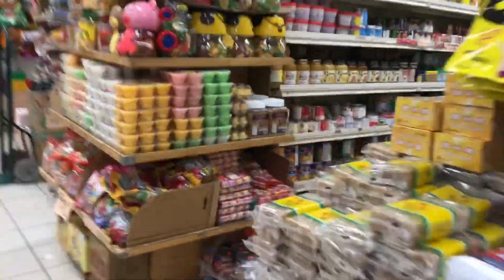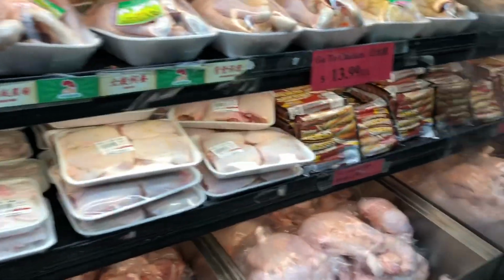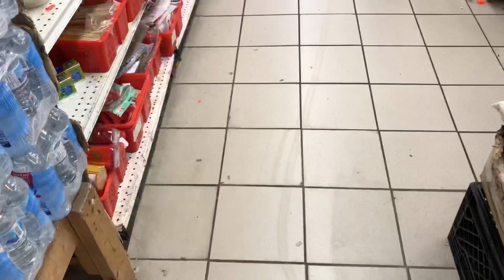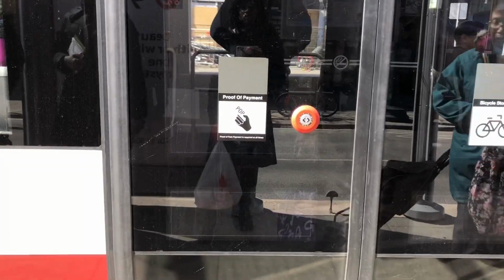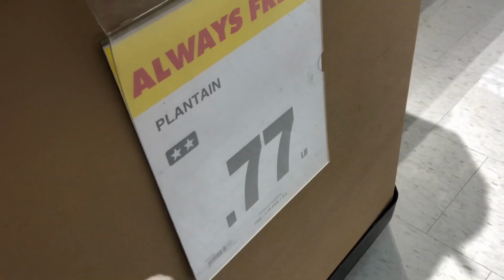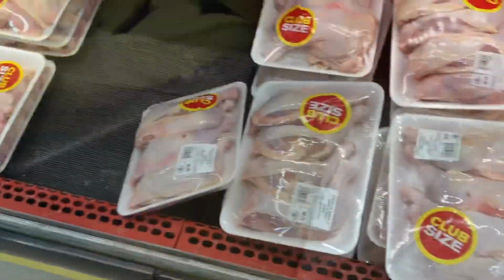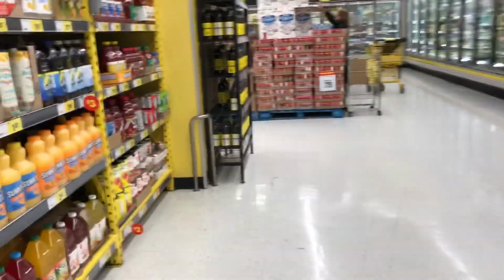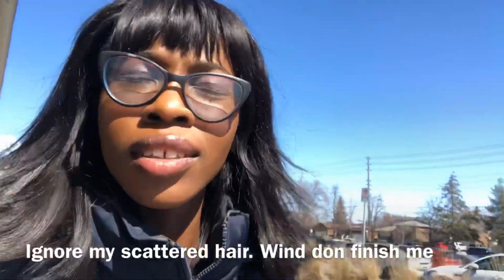THRIFT/GROCERY SHOPPING IN CANADA VS NIGERIA | TOSIN'S TAKEOVER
In this video, I take you thrift and grocery shopping with me. This video shows the difference between thrift shopping and grocery shopping in Nigeria vs Canadian/African/Chinese stores in Canada. Enjoy!

WORD FOR THE DAY

There is neither Jew nor Greek, there is neither slave nor free, there is no male and female, for you are all one in Christ Jesus
(Galatians 3:28 ESV )